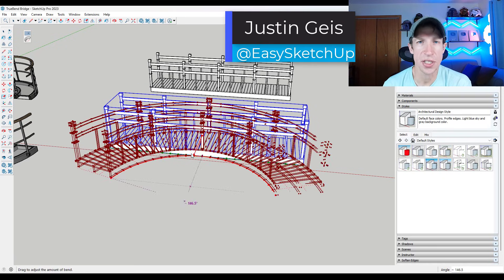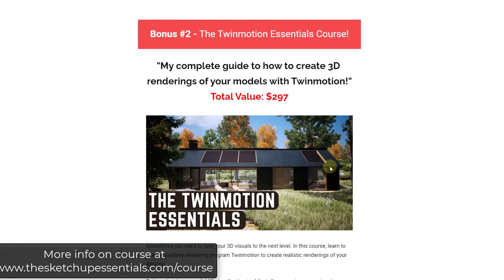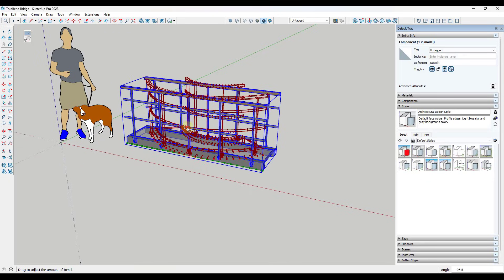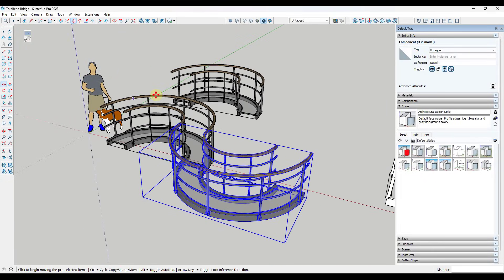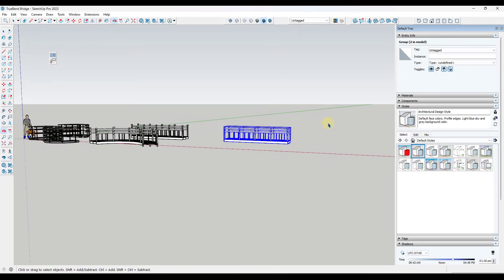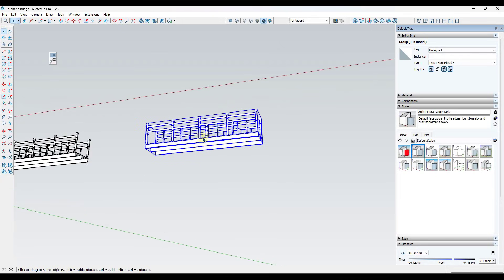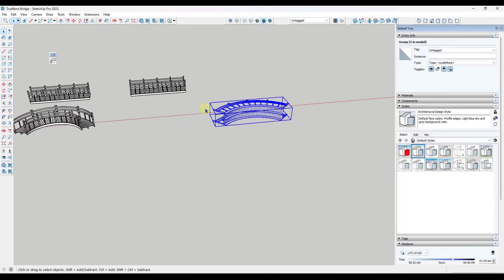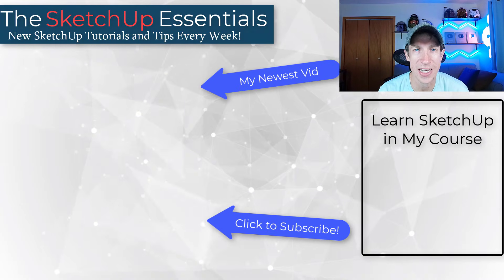The EASY WAY to Bend Objects in SketchUp!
In this video, we talk about TrueBend - a free extension from ThomThom that allows you to quickly bend objects along a certain number of degrees in SketchUp!

TIMESTAMPS
0:00 - Introduction
0:11 - Learn SketchUp in the course
0:57 - Bending objects with TrueBend
2:55 - Changing bend direction with TrueBend